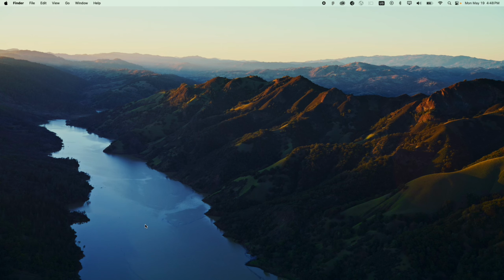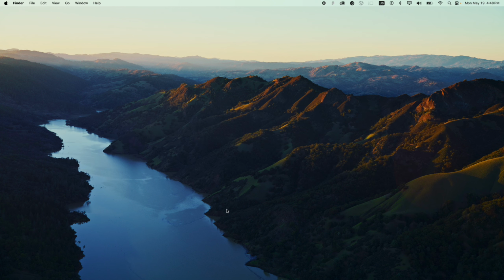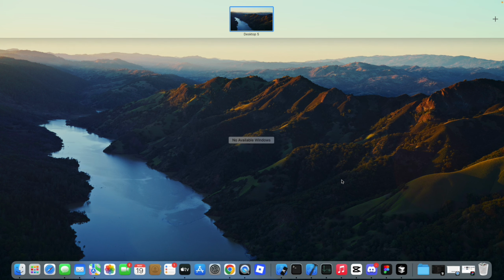How To Create Multiple Desktop Windows on Macbook